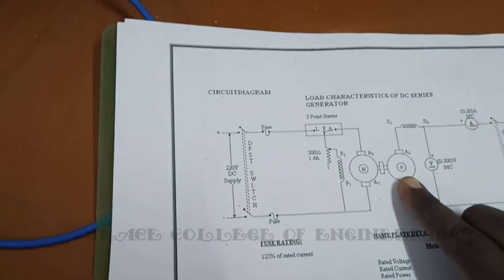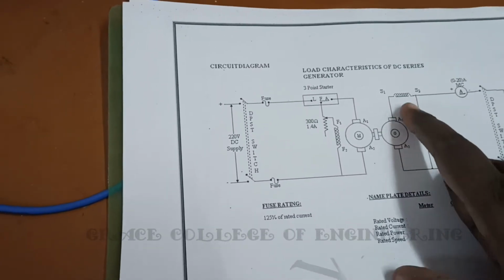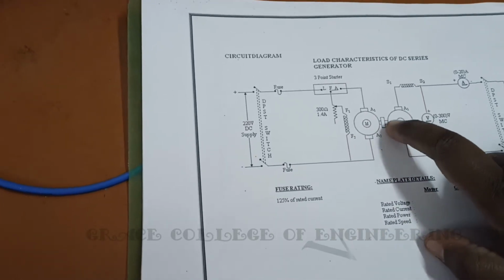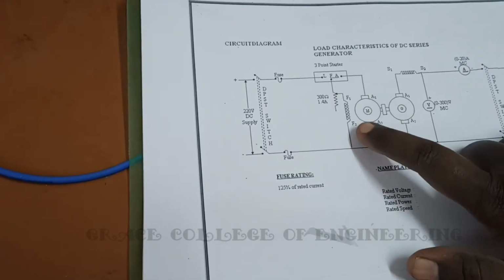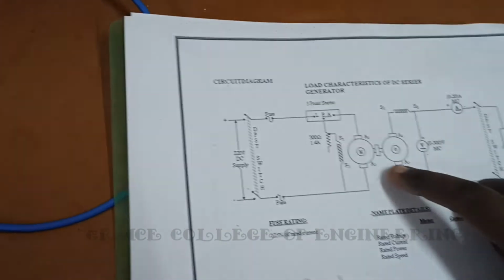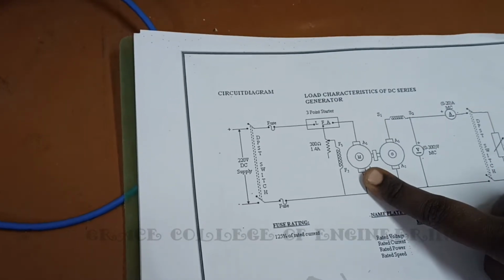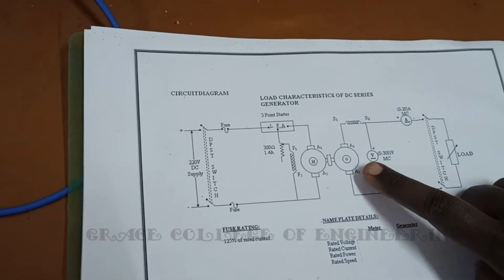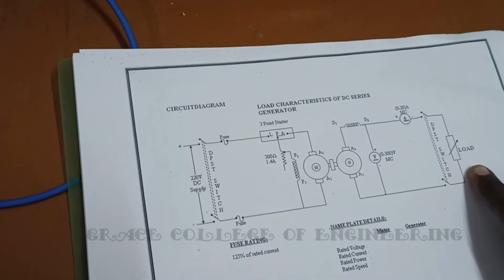EX NO 2B LOAD CHARACTERISTICS ON DC SERIES GENERATOR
This video describes about the experiment  to obtain load characteristics of a DC series generator and find its critical resistance.